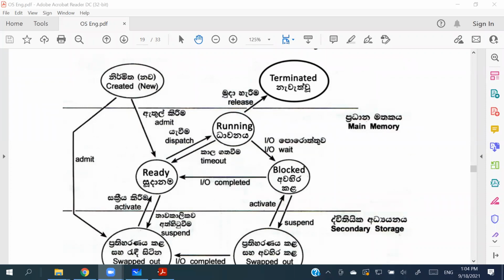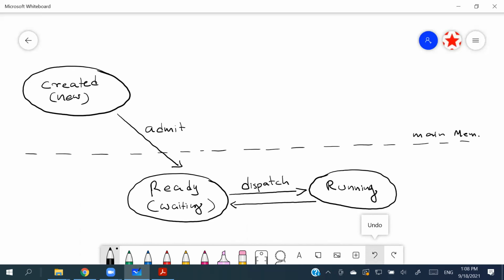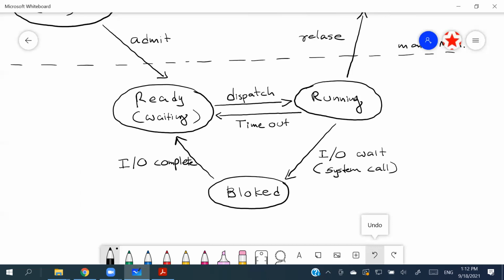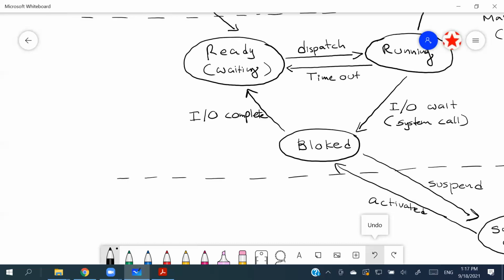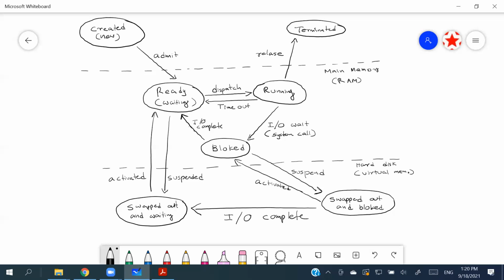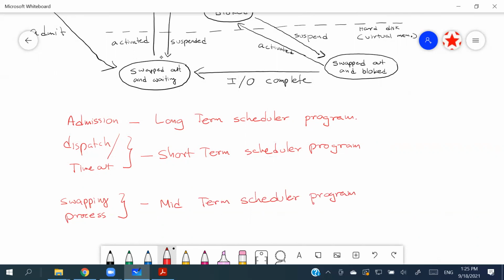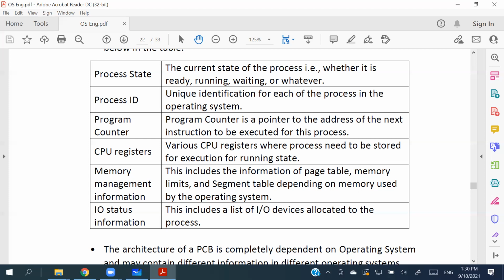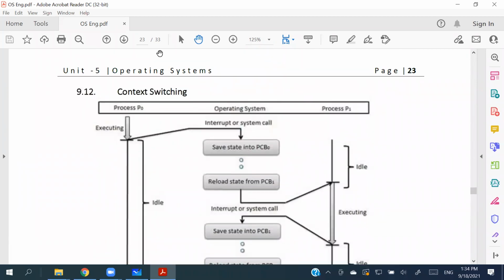AL ICT 2023 Eng @ StarLabs 18 09 2021